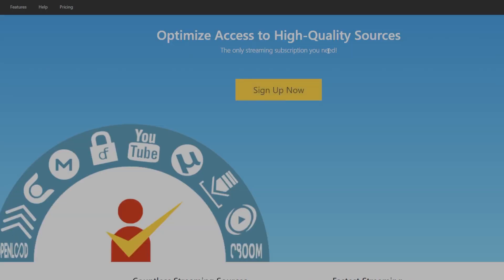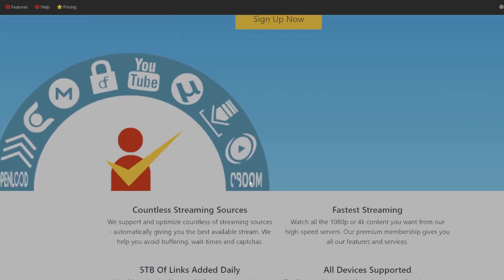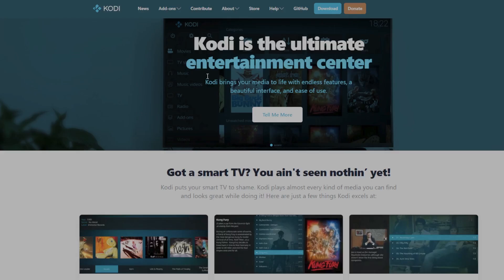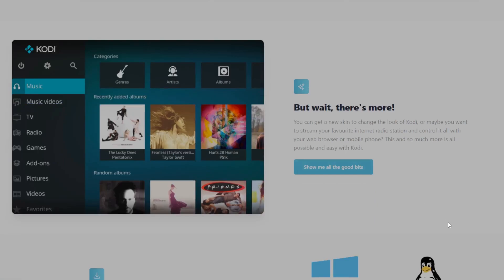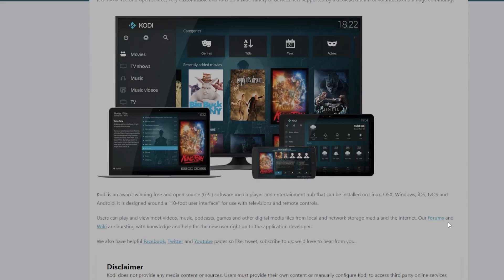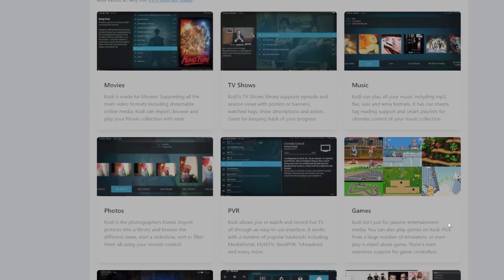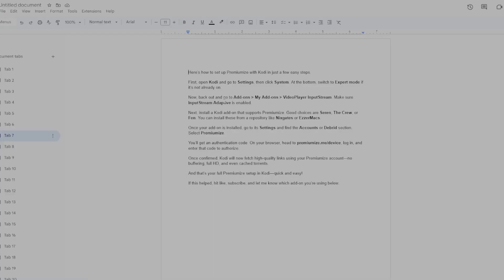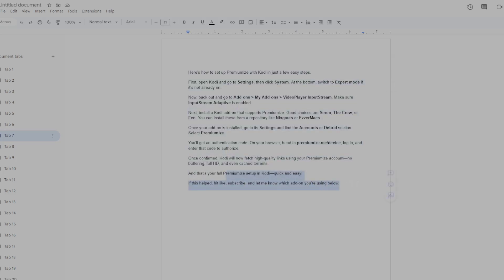NEW | Premiumize Kodi Setup (2025) | Step-by-Step Guide to Add Premiumize to Kodi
Want to integrate Premiumize with Kodi for high-quality streaming in 2025? This step-by-step guide walks you through exactly how to set up Premiumize on Kodi, link your account, and unlock buffer-free HD/4K streams using top Kodi addons like Seren, The Crew, and Fen. No more dead links or slow buffering—just smooth streaming with your Premiumize subscription.

✅ In This Premiumize Kodi Setup Guide, You’ll Learn:
🔧 How to install and configure Kodi for Premiumize
🔗 How to link your Premiumize account (API & Debrid Manager)
🧩 Best Kodi addons to use with Premiumize in 2025
📥 How to enable torrent caching & premium link scraping
🚫 Fix common setup issues (auth errors, no links, buffering)
🎬 Test playback with Premiumize-enhanced sources

⏳ Timestamps & Chapters:
0:00 Intro – Why Use Premiumize with Kodi?
0:45 Install Kodi & Addons (Seren, Fen, The Crew)
2:10 Link Premiumize in ResolveURL & URLResolver
3:30 Set Up Premiumize API Key
4:20 Enable Cached Torrents & Auto Play
5:30 Playback Test: Premiumize in Action
6:15 Troubleshooting & Optimization Tips

✅ Kodi users with a Premiumize account
✅ Cord-cutters looking for smoother streaming in 2025
✅ Users upgrading from Real Debrid or Alldebrid
✅ Fans of addons like Seren, Homelander, The Crew, and Fen
✅ Android TV, Firestick, and PC Kodi users

👍 Like this if it helped your Kodi setup
💬 Comment: Which Kodi addon are you using with Premiumize?